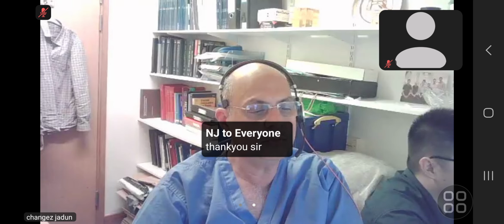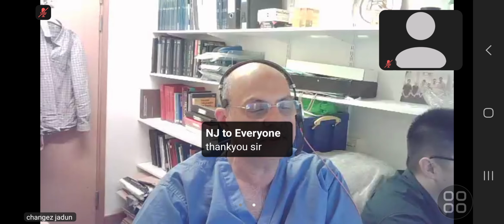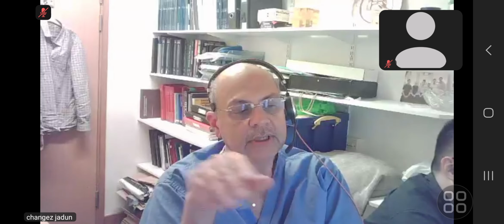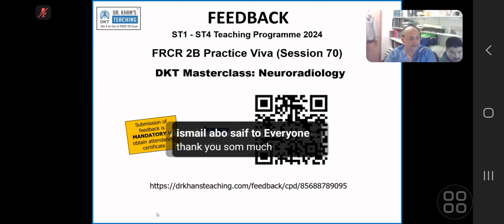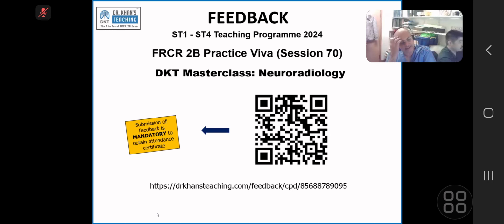Q and A session of neuroradiology